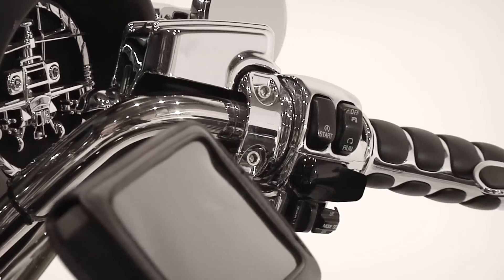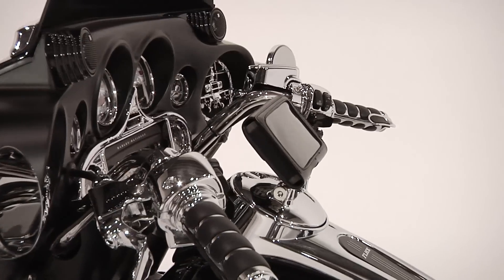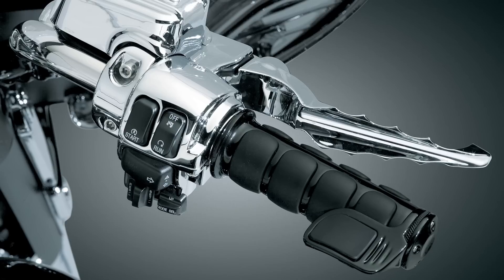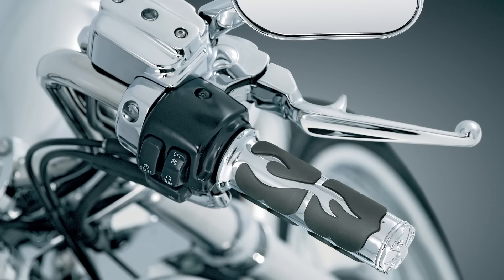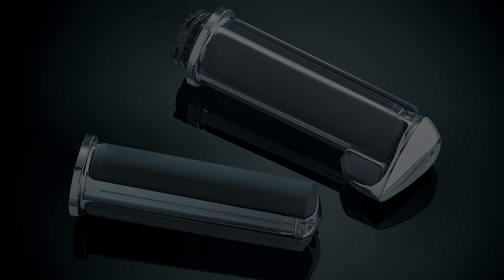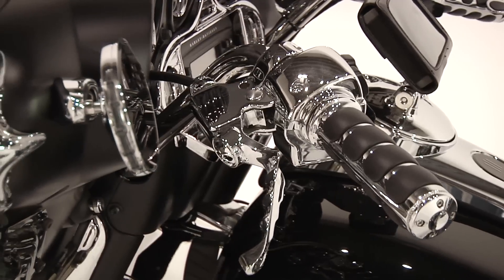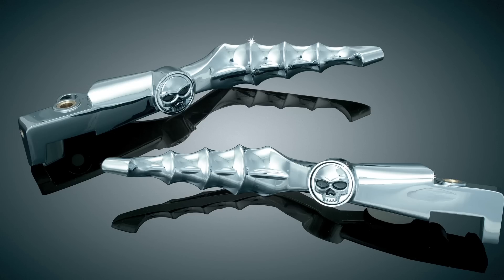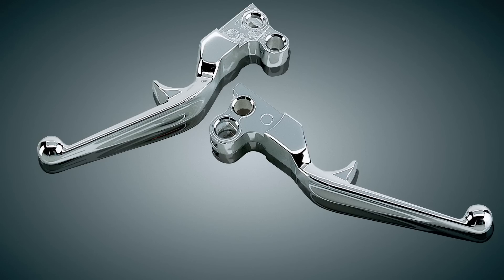Street Glide Video Map: Handlebar Controls